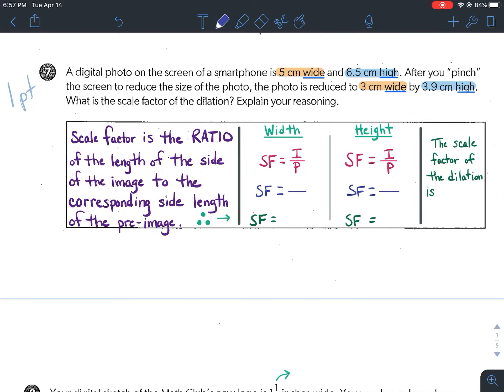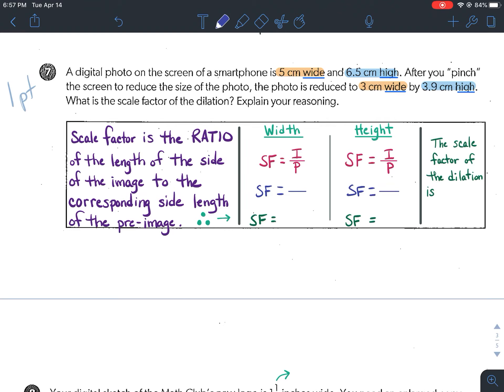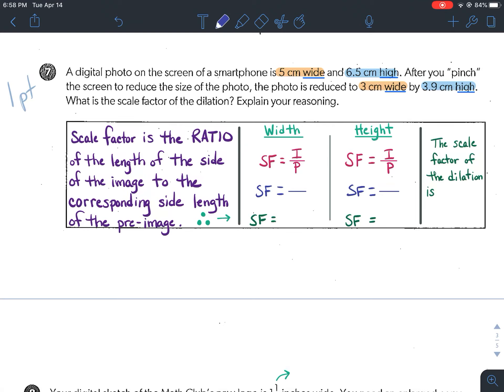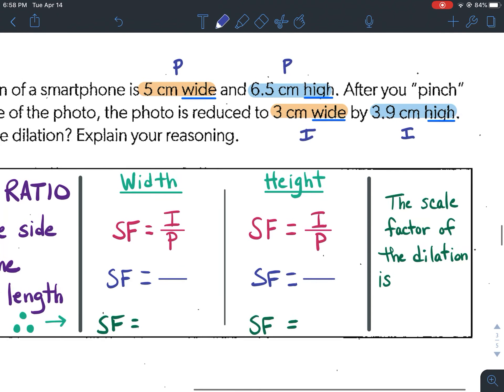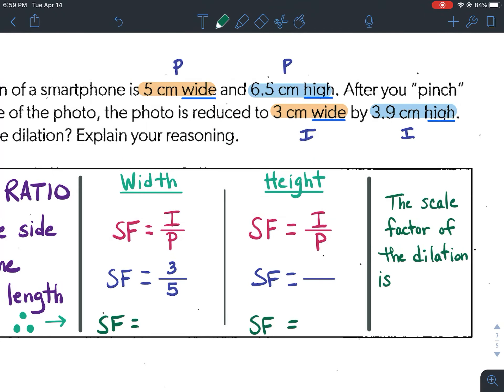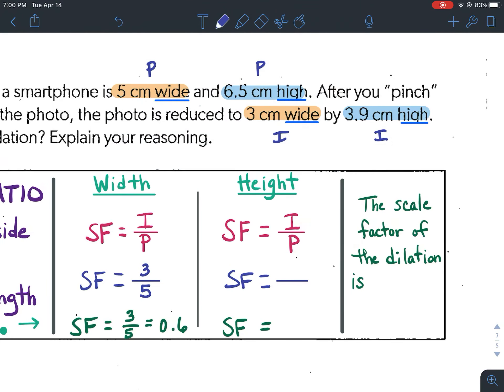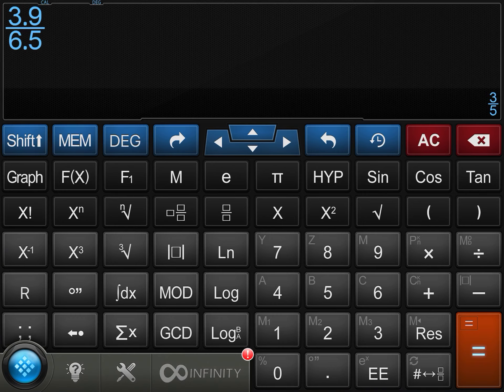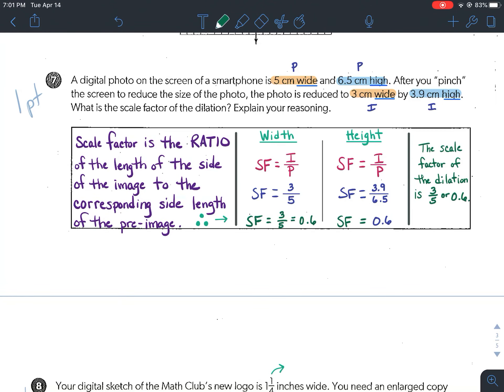Dilations (20) WKSH: #7